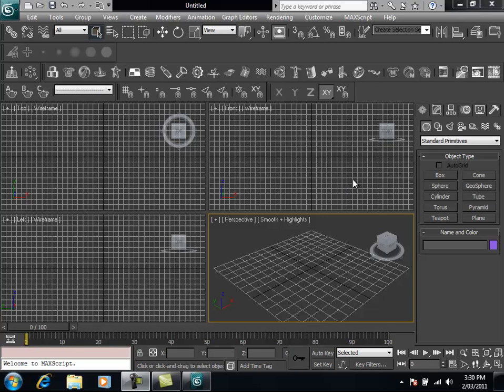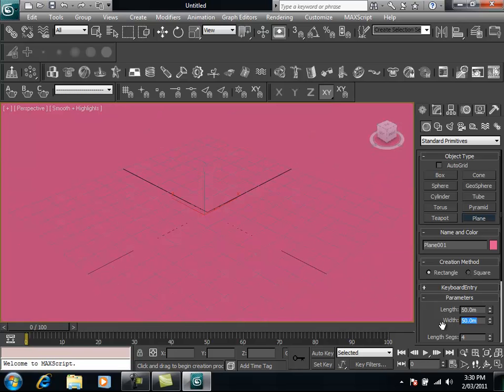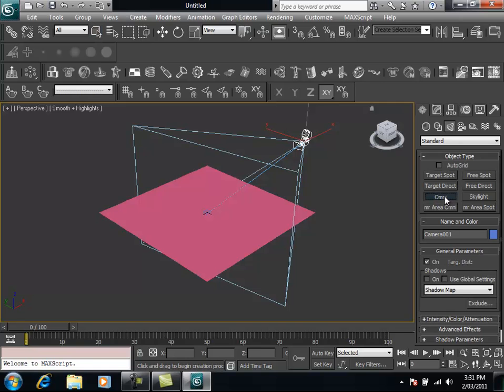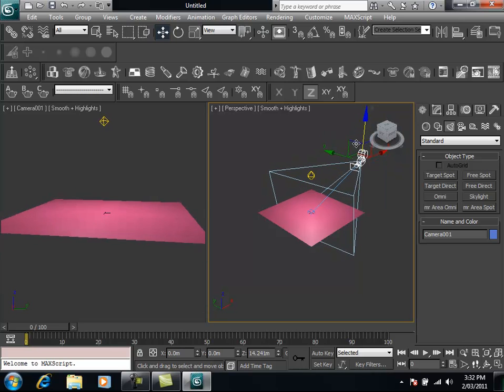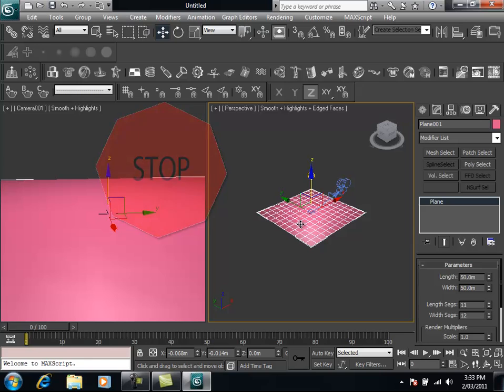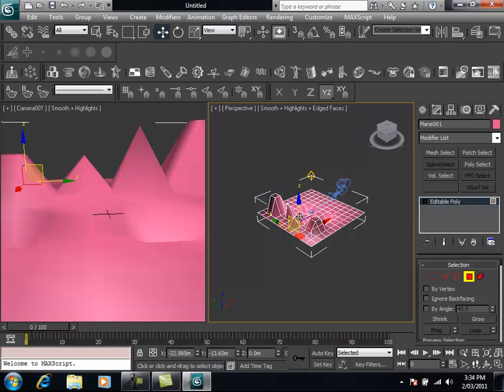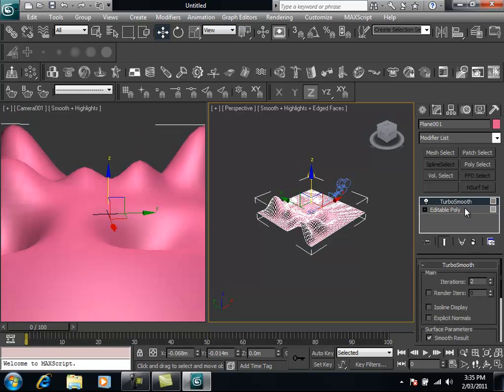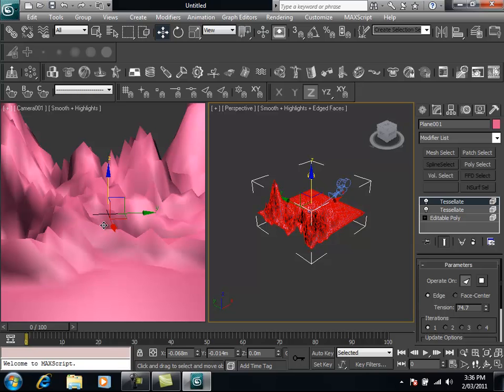3Ds Max tutorial 2- Alien planet creation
Here is a tutorial to get you started on the Level 2 design challenge from the Autodesk Animation Academy, making Alien planets.